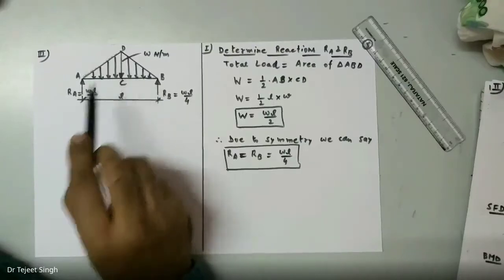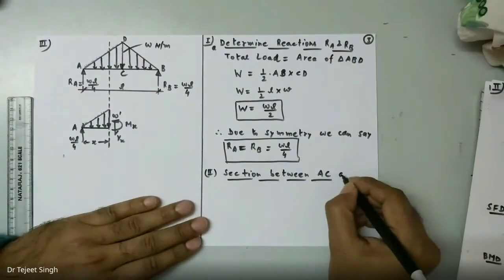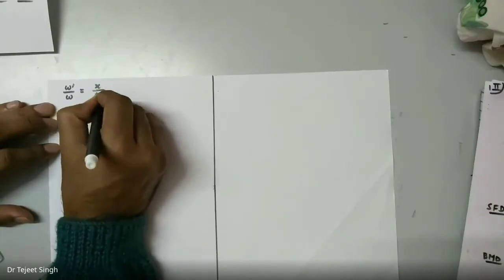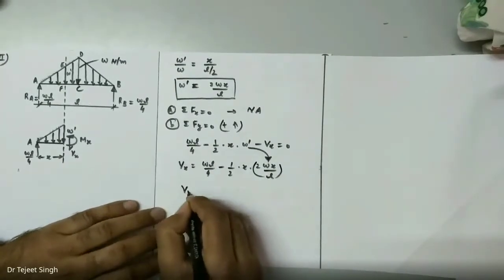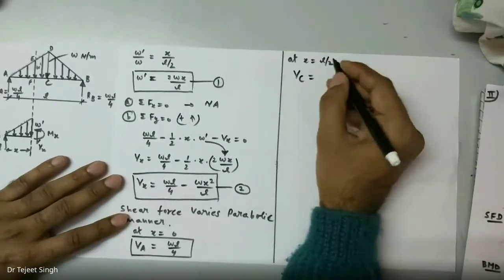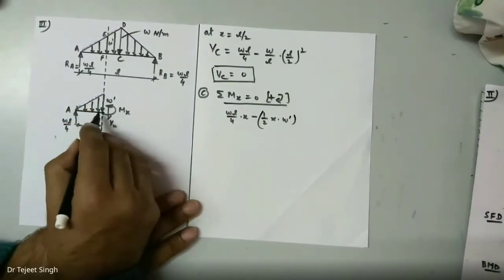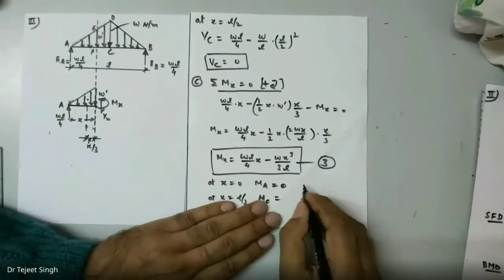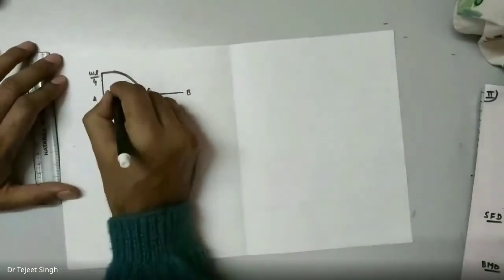SFD&BMD in Simply supported beam with symmetric UVL